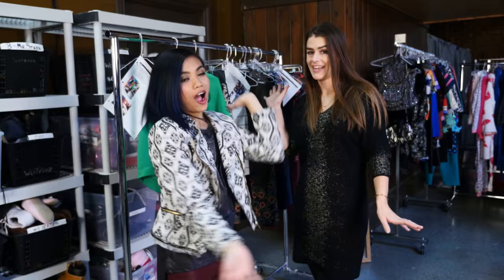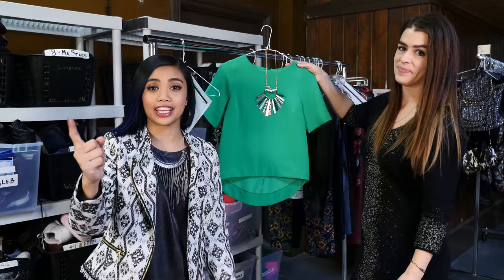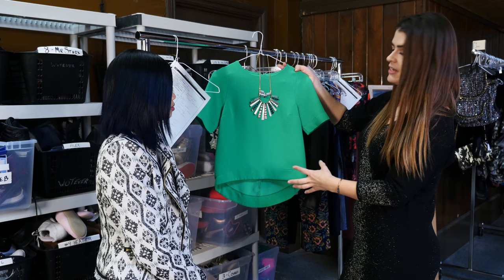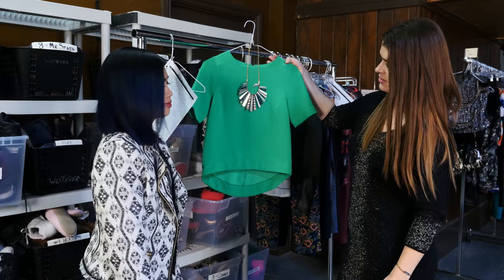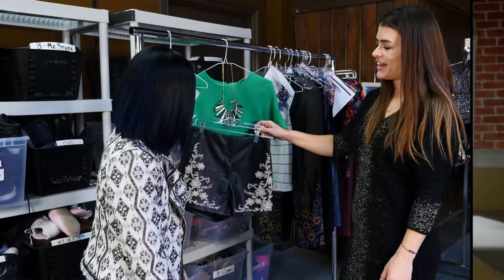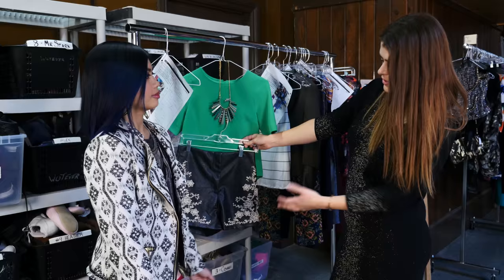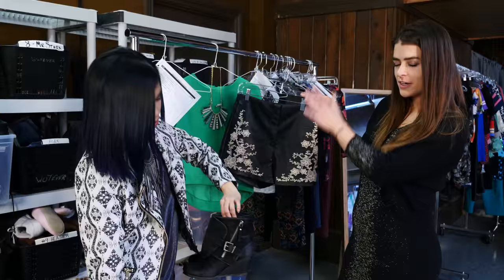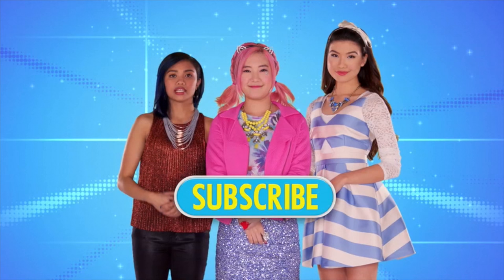Make It Pop | How to Get That Look 5 | Nick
Check out how you can look like a member of XO-IQ in this new clip featuring Louriza Tronco and show stylist Julianna Clarke. Catch new episodes of Make It Pop every weeknight at 7pm/6c on Nick!

Nickelodeon is the number-one brand for kids with original cartoons, sitcoms, movies, award shows, products and more! Here on our YouTube you’ll find SpongeBob SquarePants, Teenage Mutant Ninja Turtles, Henry Danger, The Thundermans, Game Shakers, Every Witch Way, Make it Pop, Harvey Beaks, Pig Goat Banana Cricket, Sanjay and Craig, Bella and the Bulldogs, 100 Things to do Before High School, Alvinnn!, Wits Academy and Nick content from around the world.